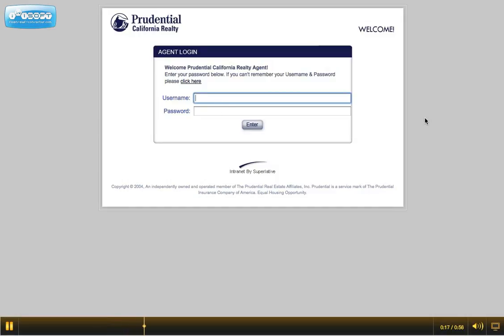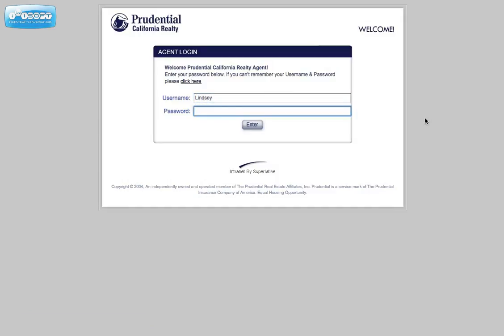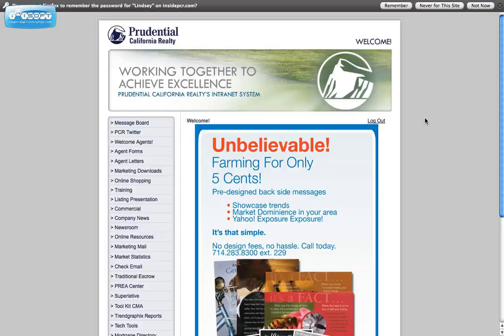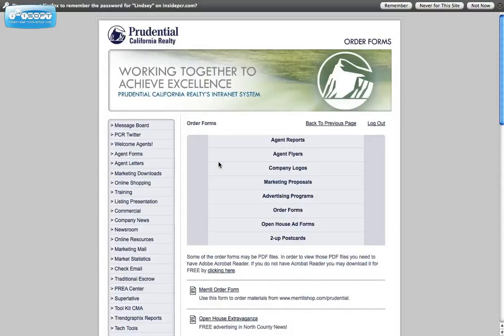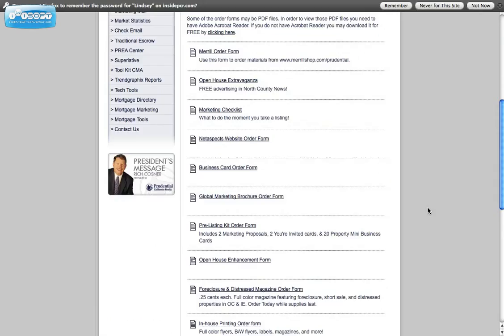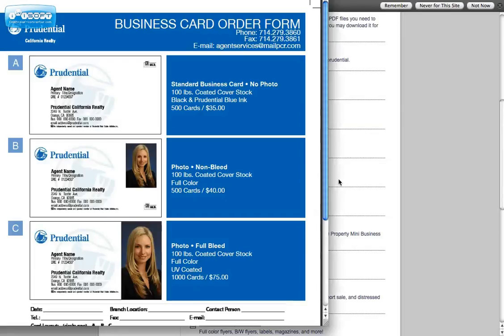Placing an order 1